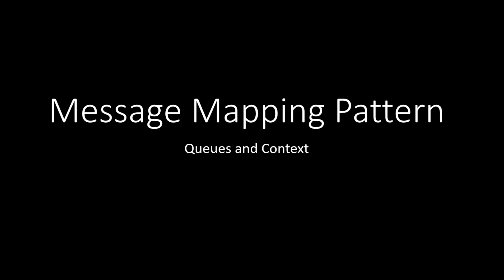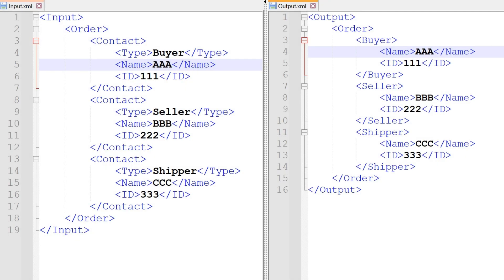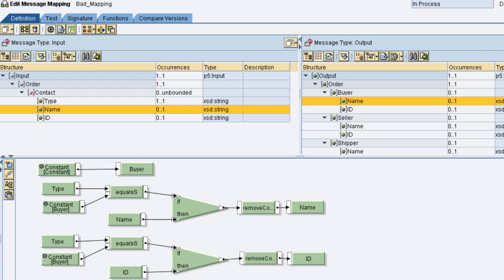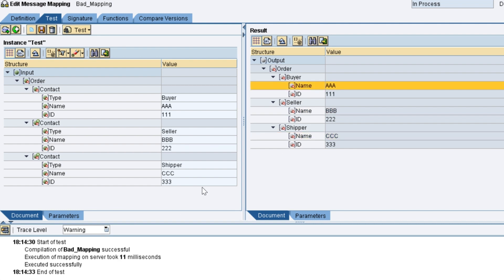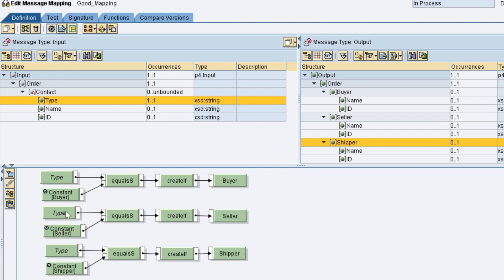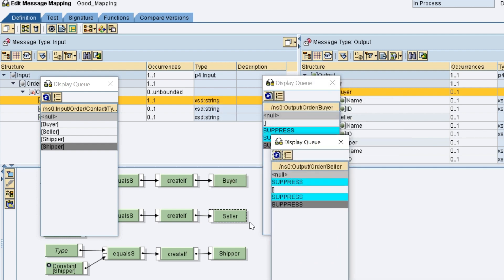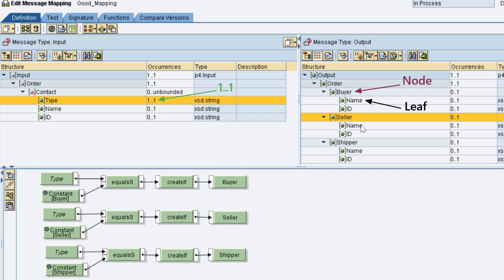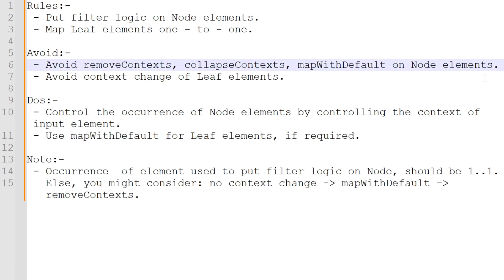Message Mapping Pattern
Rules for important message mapping pattern to simplify the transformation logic - Queues and Context. SAP Process Orchestration (PO) and Cloud Integration (CI).